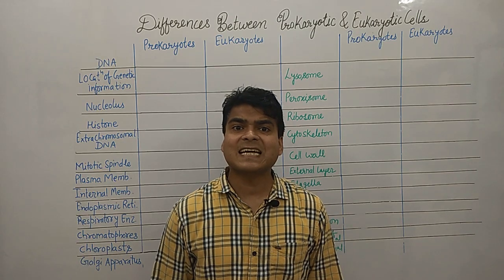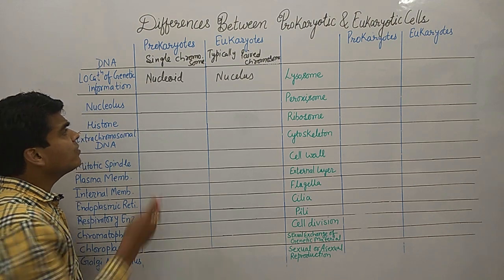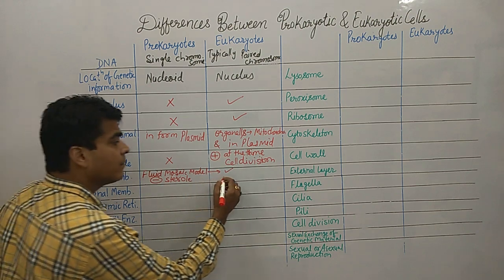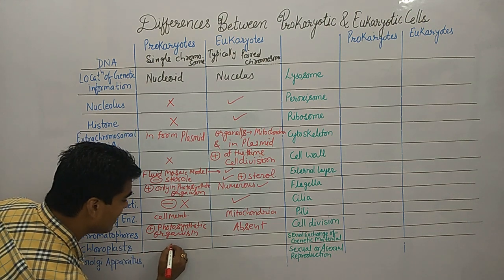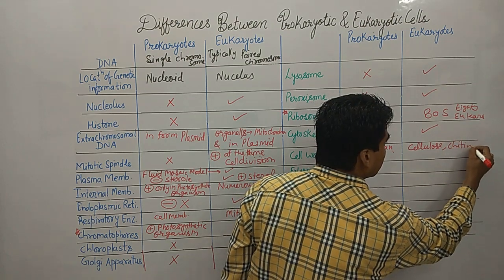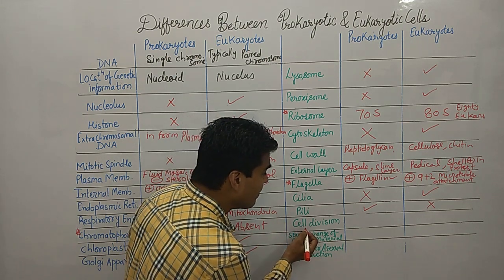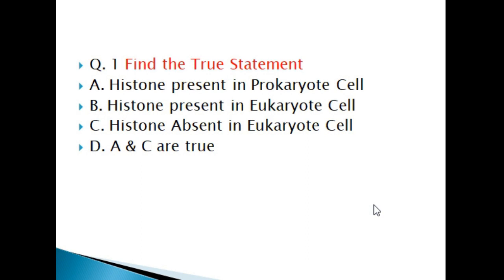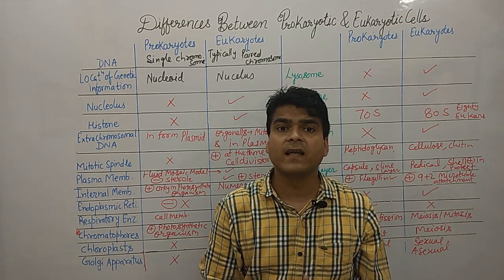Difference between Prokaryotic and Eukaryotic cells|| NEET||GPAT|| SSC||NETJRF||GATE|| CBSE Biology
In this lecture I discuss about Difference between Prokaryotic and Eukaryotic cells
Microorganisms and all other living organisms are classified as prokaryotes or eukaryotes.
Prokaryotes= Pro= means Primitive= means you can consider it as very old

Eukaryotes = Eu= Means = TRUE= means you can consider it as New.

karyotes= means- nucleus

Most of the organelle Not Present In Prokaryotes
Most of the organelle Present In Eukaryotes

MCQ on Difference between Prokaryotic and Eukaryotic cells

MCQ on Prokaryote and Eukaryote Cells
Q. 1 Find the True Statement
A. Histone present in Prokaryote Cell
B. Histone present in Eukaryote Cell
C. Histone Absent in Eukaryote Cell
D. A & C are true

Q. 2 Find the True Statement
A. Golgibody present in Prokaryote Cell
B. Golgibody present in Eukaryote Cell
C. Golgibody Absent in Eukaryote Cell

Q. 3 Find the False Statement
A. Peroxisome present in Prokaryote Cell
B. Peroxisome present in Eukaryote Cell
C. Peroxisome Absent in Eukaryote Cell
D. A & C are False

Q. 4 Find the False Statement
A. 70 S ribosome present in Prokaryote Cell
B. 80 S ribosome present in Eukaryote Cell
C. 80 S ribosome Absent in Eukaryote Cell
D. A & B are False

Q. 5 Find the False Statement
A. Flagila present in ProkaryoteCell
B. Flagila present in EukaryoteCell
C. Pilli Absent in Eukaryote Cell
D. Pilli Absent in Prokaryote Cell

Q. 6 Find the True Statement
A. Mostly Asexual reprodction carried out by Prokaryote Cell
B. Mostly Sexual reprodction carried out by Eukaryote Cell
C. Eukaryote cell uses meiosis in sexual reproduction
D. All are true